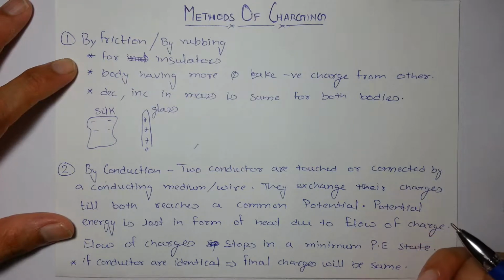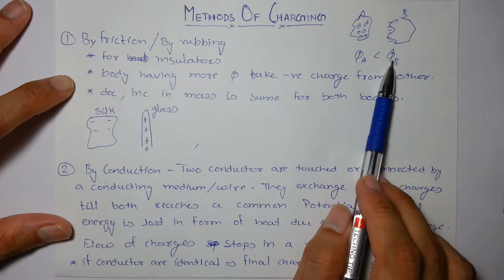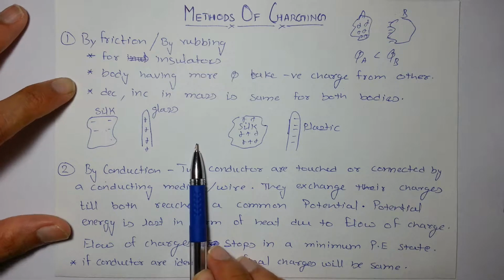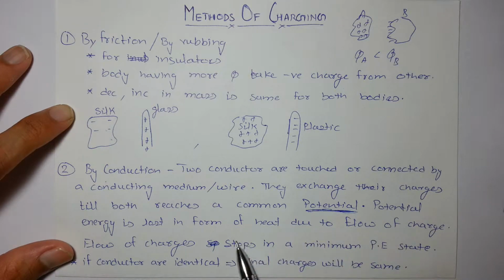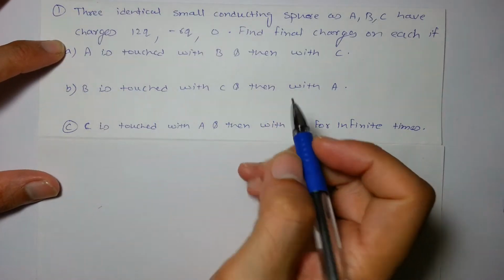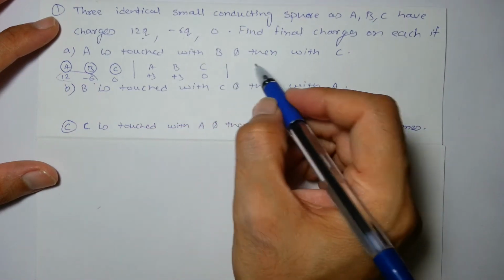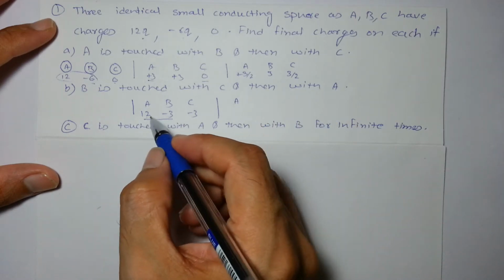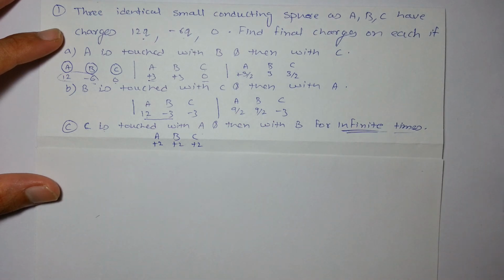1.2 CHARGING BY RUBBING AND CONDUCTION | ELECTROSTATICS | IITJEE | NEET | AIIMS | CLASS 12TH | CBSE